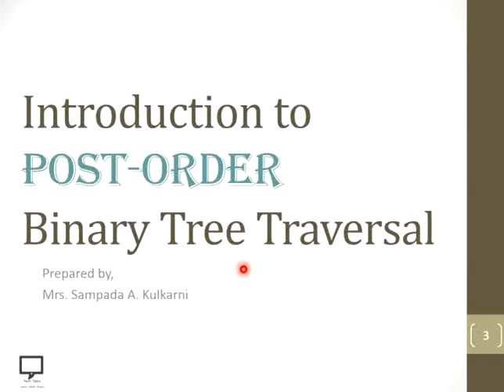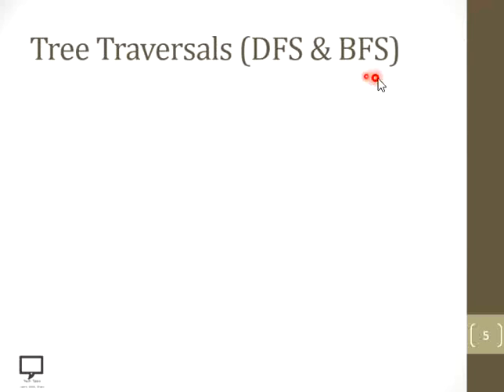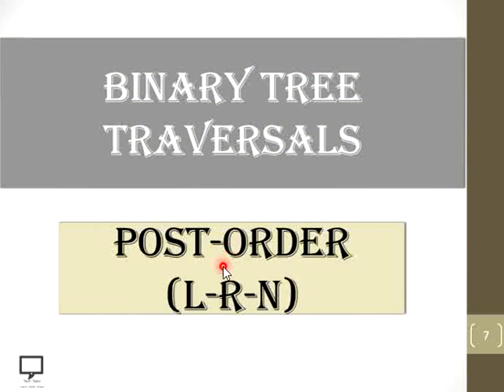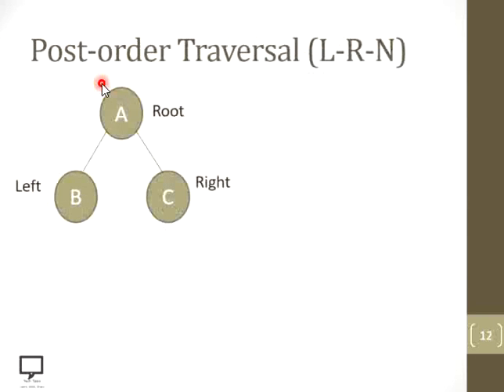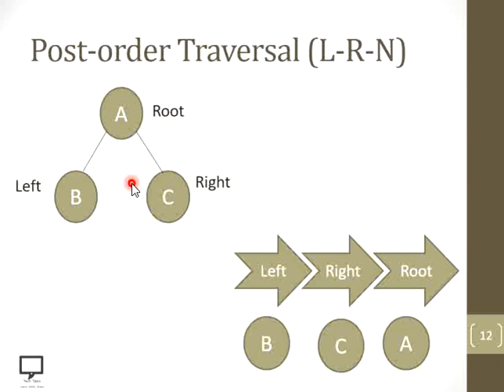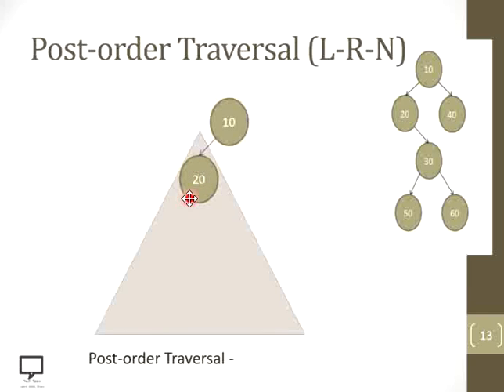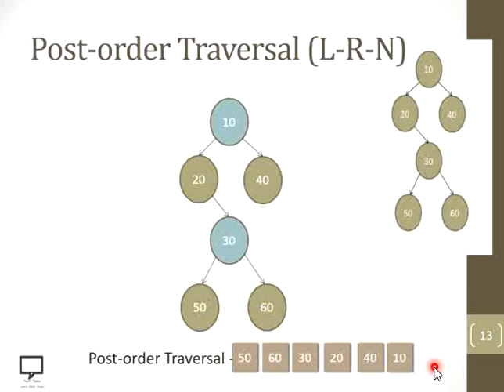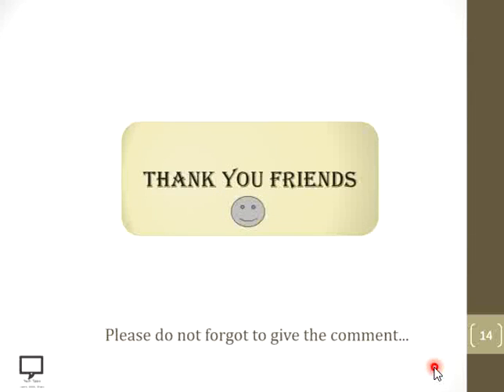Introduction to Post-Order Traversal | Part 16 | Binary Tree Traversal | Data Structures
In this video session, I am trying to cover the introduction to Post-order Binary Tree Traversal. This I am explaining with solved examples of Post-order traversals with different binary trees.